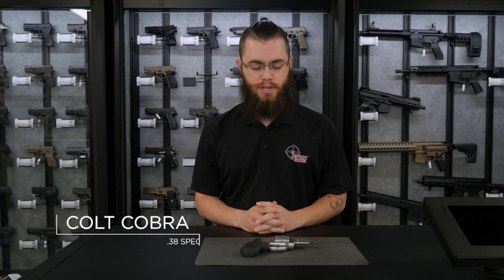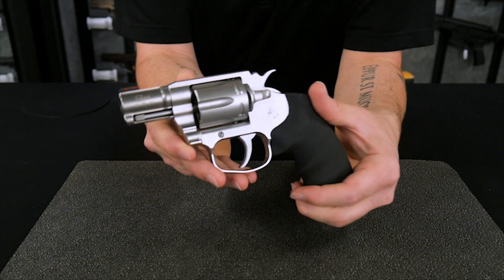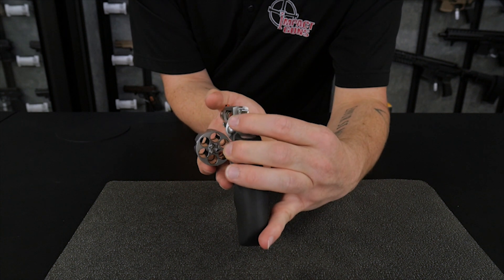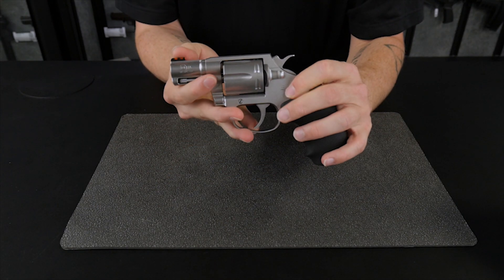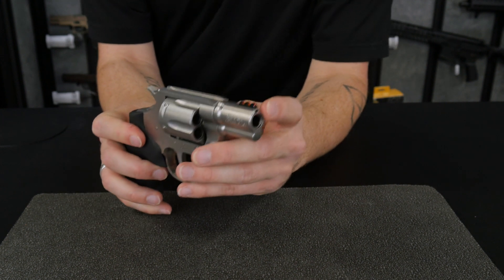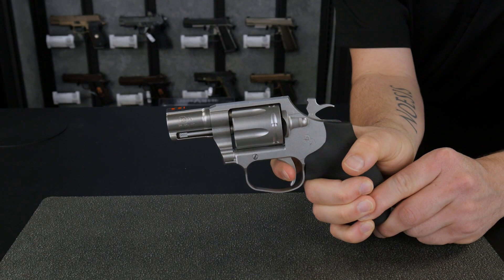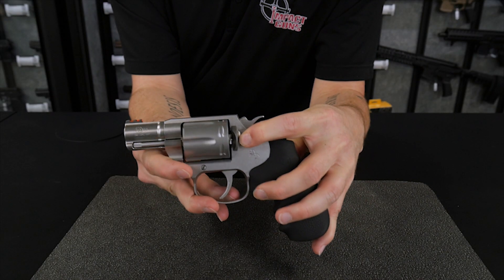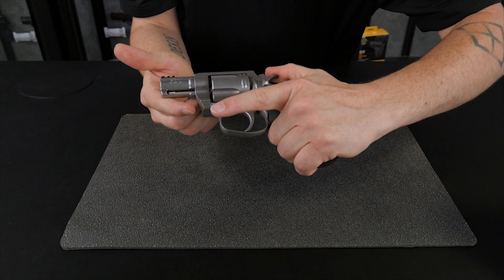The New Model Colt Cobra Double-Action Revolver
The Colt Cobra marks Colt's triumphant return to the world of double-action revolvers. It has been completely redesigned from the ground up. Come take a look at some of the new features!